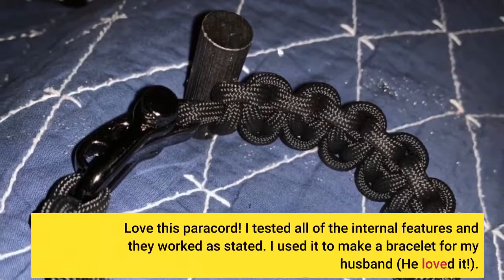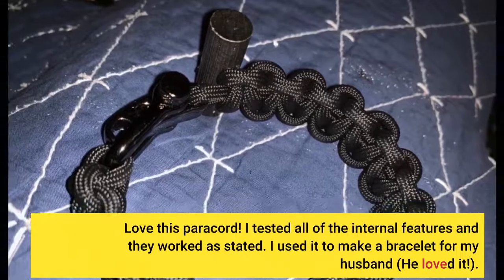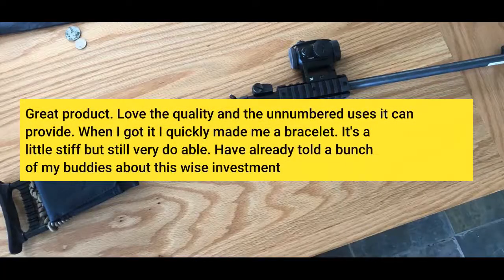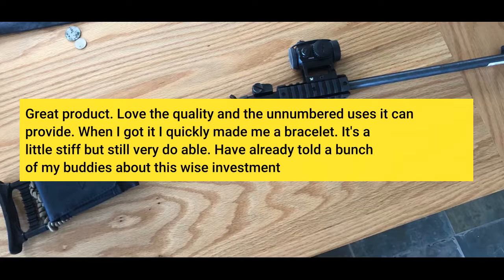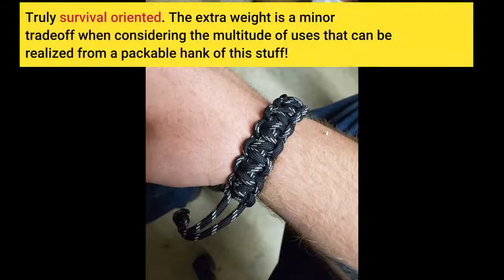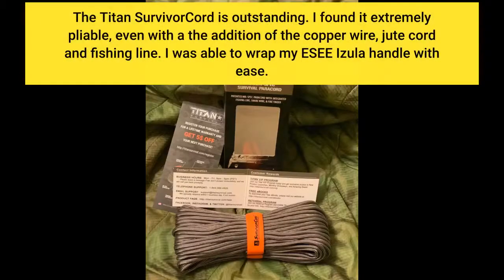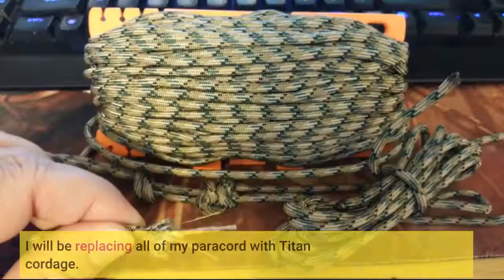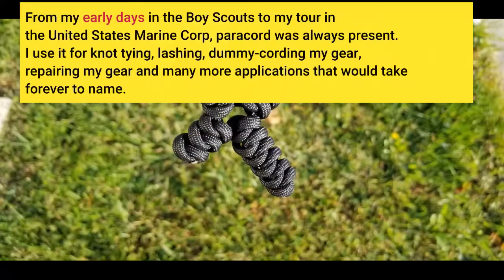Review 620 LB SurvivorCord The Original Patented Military Type III 550 Paracord/Parachute Cor...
620 LB SurvivorCord The Original Patented Military Type III 550 Paracord/Parachute Cord (3/16" Diameter) with Integrated Mono Fishing Line, Multi-Purpose Utility Wire, and Waterproof Fire Tinder.
Love this paracord! I tested all of the internal features and they worked as stated. I used it to make a bracelet for my husband (He loved it!).
Great product. Love the quality and the unnumbered uses it can provide. When I got it I quickly made me a bracelet. It's a little stiff but still very do able. Have already told a bunch of my buddies about this wise investment
Truly survival oriented. The extra weight is a minor tradeoff when considering the multitude of uses that can be realized from a packable hank of this stuff!
I used...

- 620 LB SurvivorCord The Original Patented Military Type III 550 Paracord/Parachute Cord (3/16" Diameter) with Integrated Mono Fishing Line, Multi-Purpose Utility Wire, and Waterproof Fire Tinder.

Have you asked "where are outdoor research products made